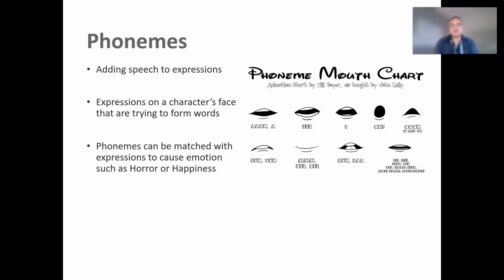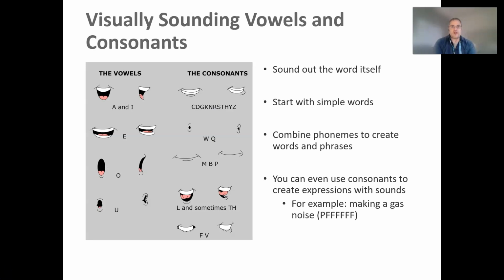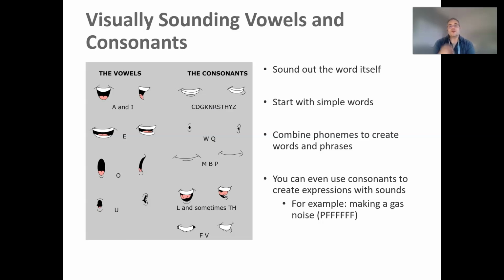CharMod_Sum23_Week6_Ann2